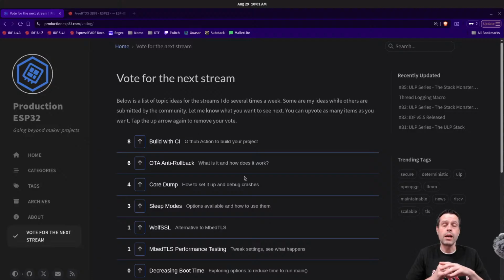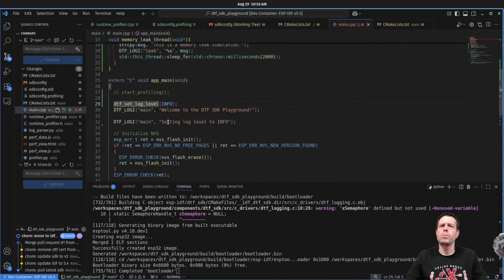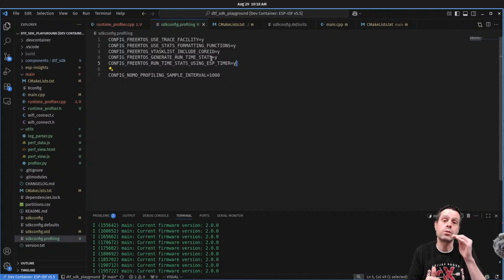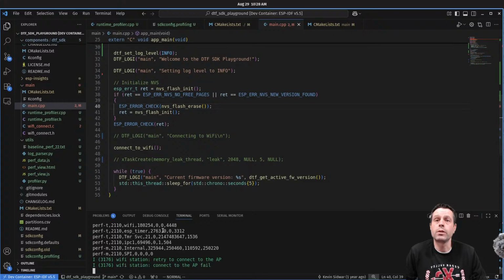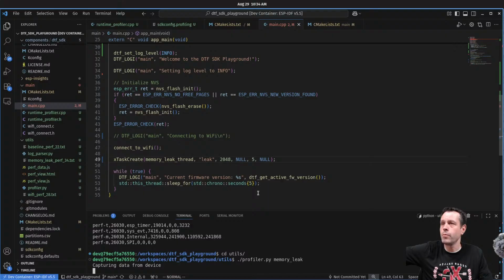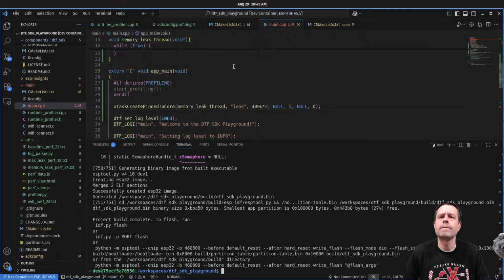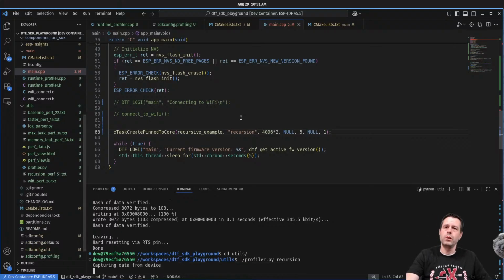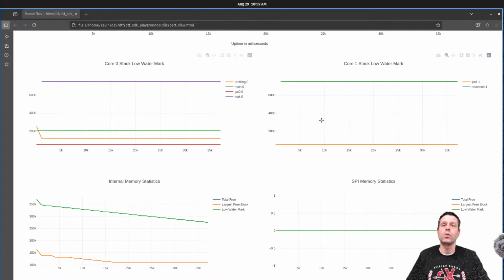Production ESP32: Profiling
How is your CPU usage looking? Do you have a memory leak? How close are you to getting a stack overflow? All of these can be answered with simple profiling which I'm going to demonstrate on this stream.